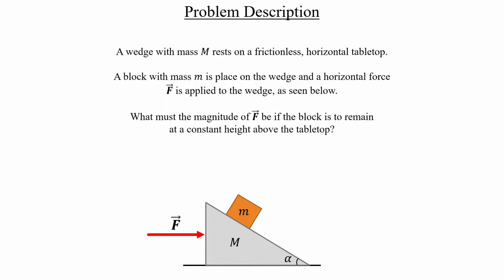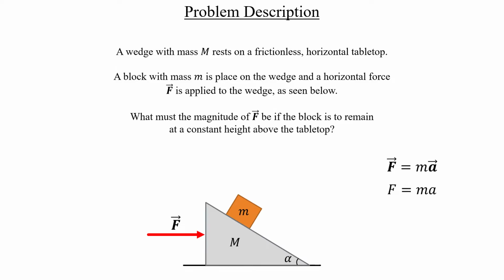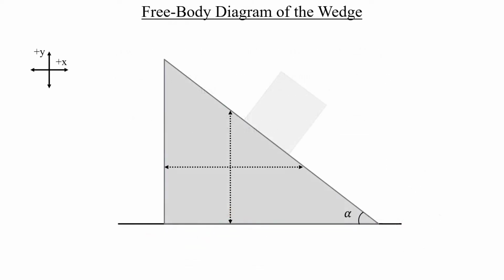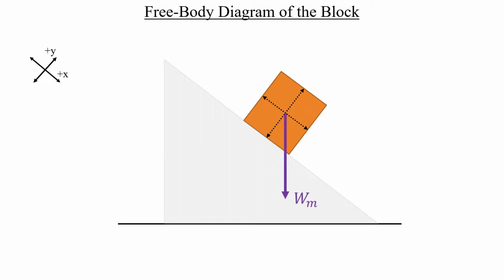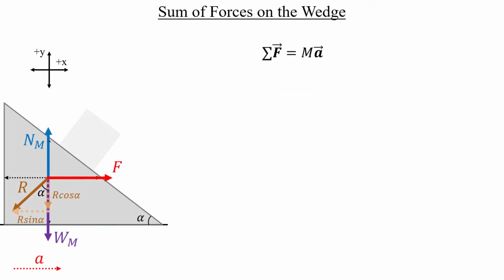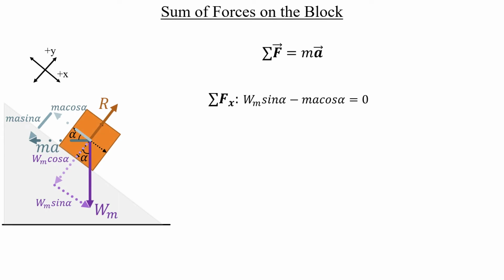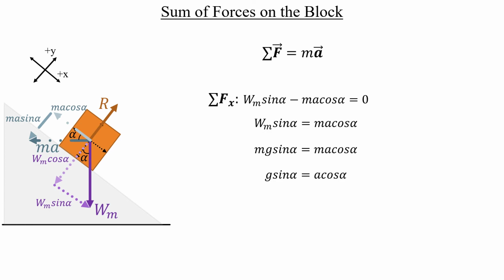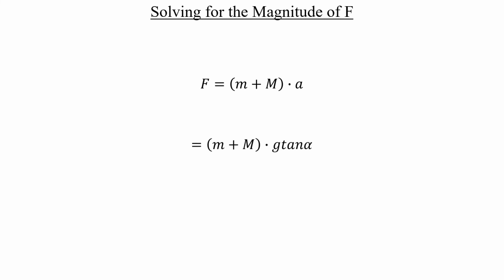Advanced Newton's Laws Problem #28 - Applying a Force to a Movable Wedge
A wedge with mass M rests on a frictionless, horizontal tabletop.

A block with mass m is place on the wedge and a horizontal force F is applied to the wedge, as seen below.

What must the magnitude of F be if the block is to remain at a constant height above the tabletop?

Problem Description (0:00)
Free-Body Diagram of the Wedge (1:38)
Free-Body Diagram of the Block (2:33)
Sum of Forces on the Wedge (3:18)
Sum of Forces on the Block (4:06)
Solving for the Magnitude of F (5:22)